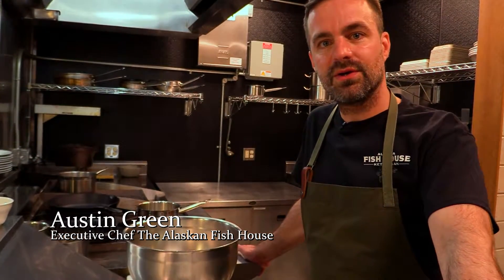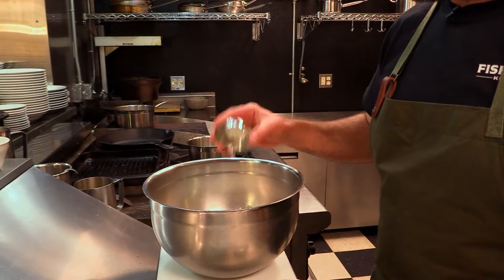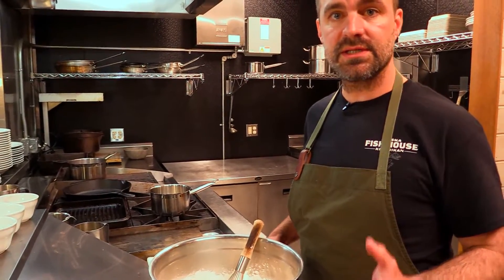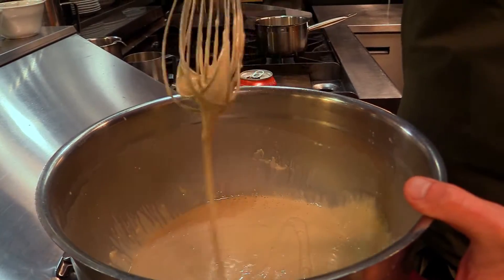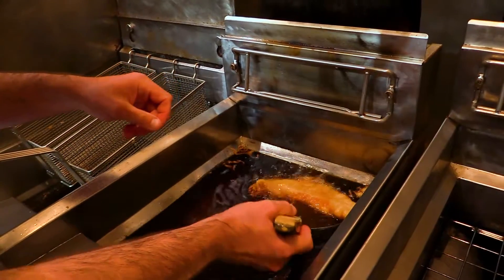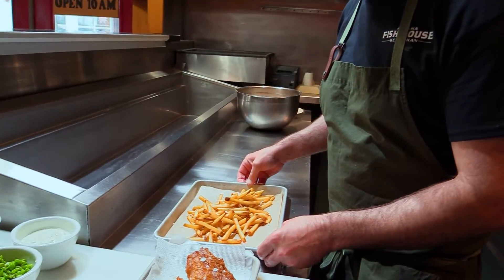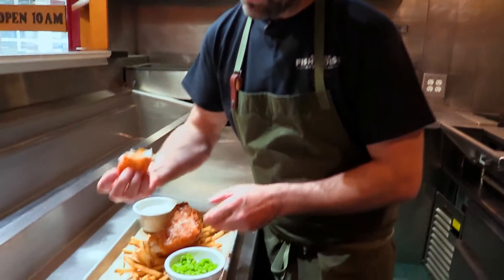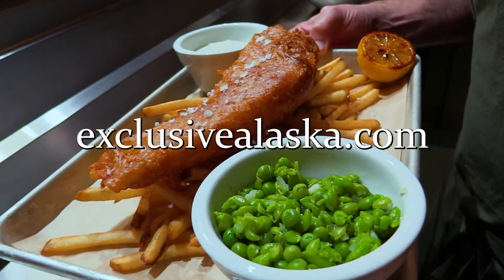How to make the Best Pacific Cod Fish N' Chip (Beer Batter)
In this video Chef Austin Green cooks wild Alaskan Pacific cod (true cod) that was harvested in the waters of Southeast Alaska just outside the City of Ketchikan. He shows you step by step how to make crispy and delicious Beer Batter Fish N Chips.